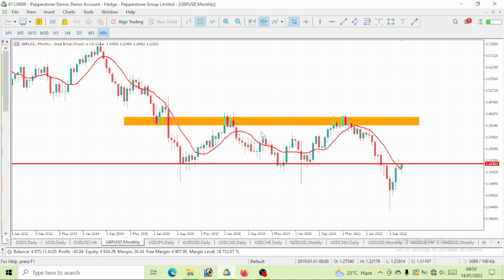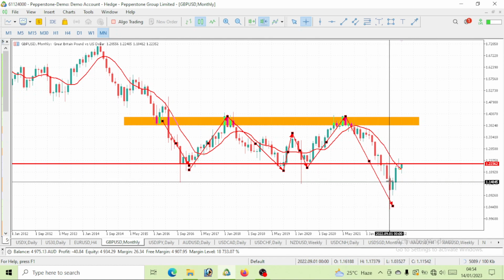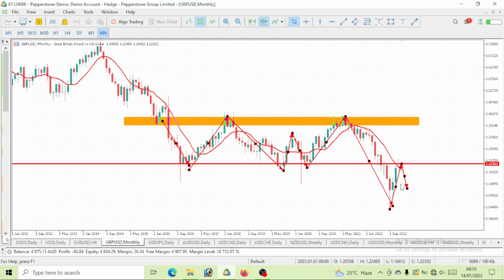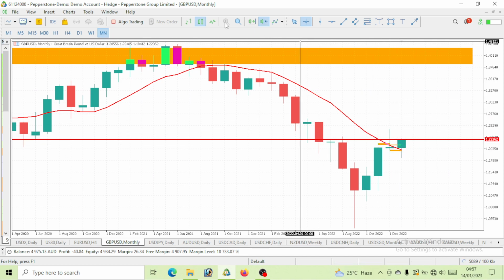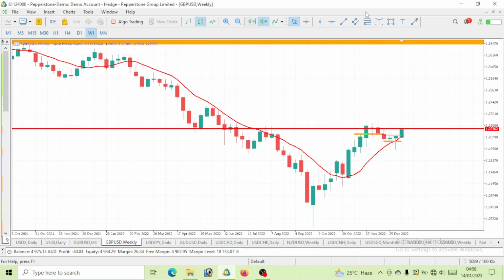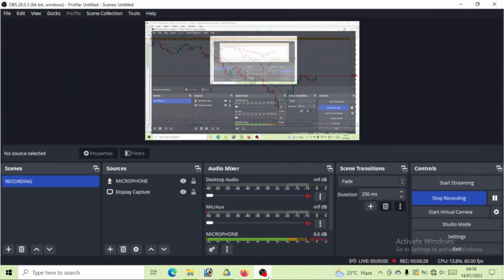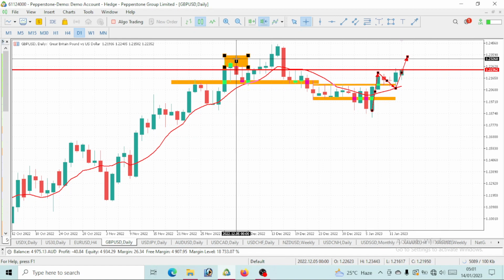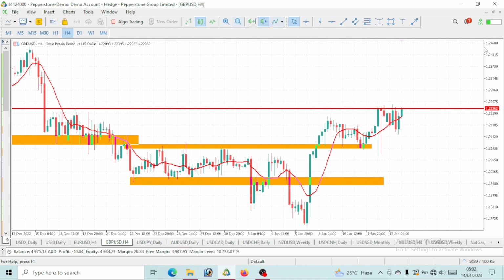GBPUSD Analysis Today | JANUARY 16 - 20 2023 | GBPUSD Weekly Forecast | GBP/USD Technical Analysis